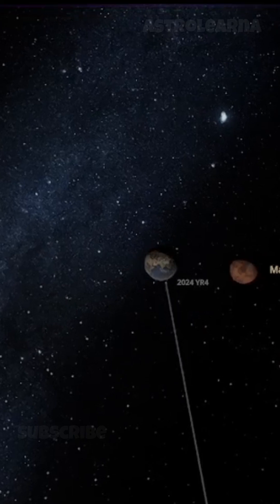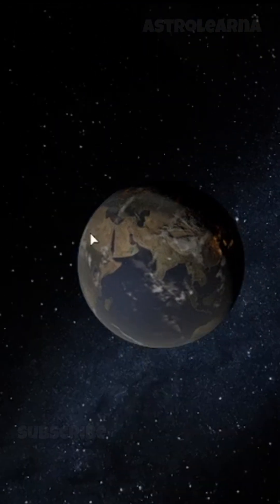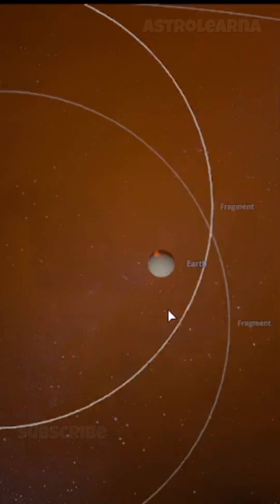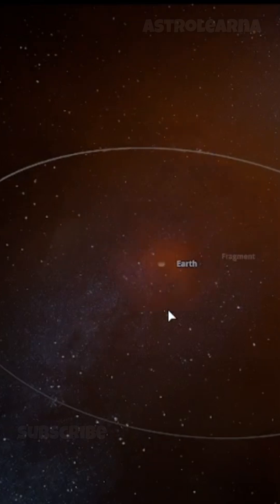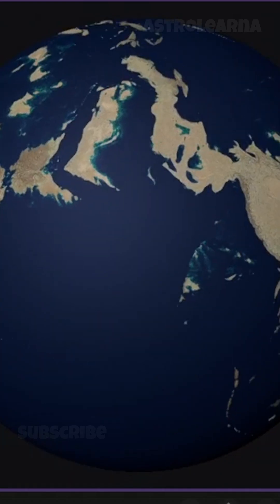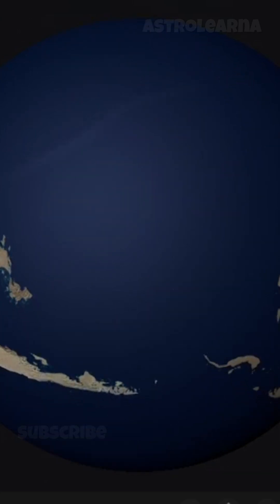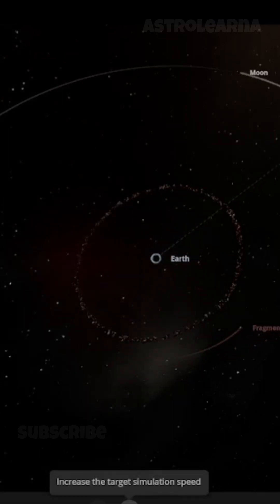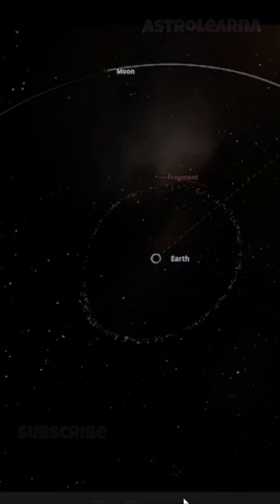Mars and earth hit 😰 space astronomy universesandbox2 ( 4k)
Dive into our realistic simulation as we explore what happens when a second sun enters our solar system. This scientific journey uncovers the cosmic dynamics and potential effects on planetary orbits, climates, and more. Join us in unraveling these celestial wonders!

Game: Universe Sandbox